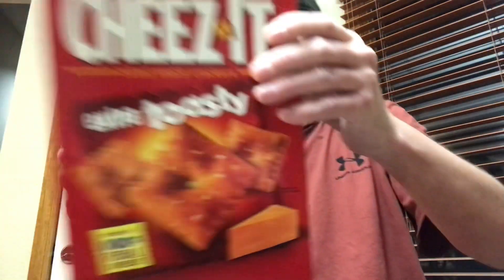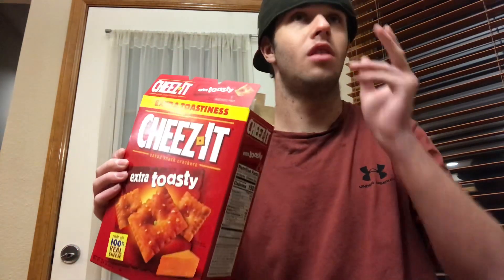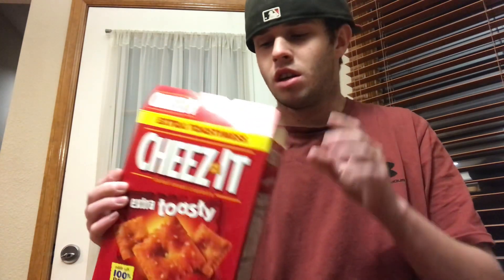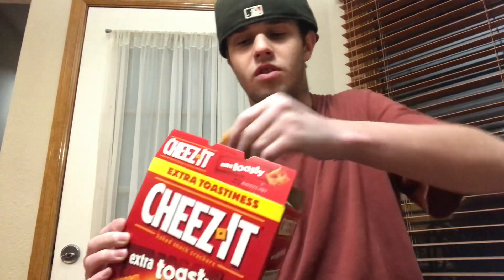Cheez it extra toasty review